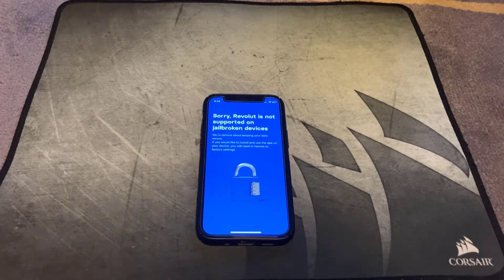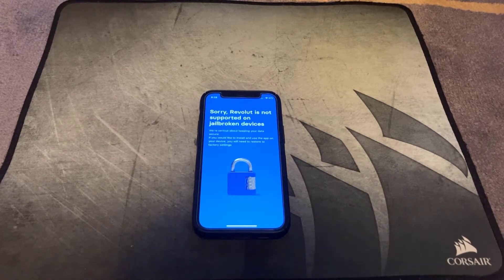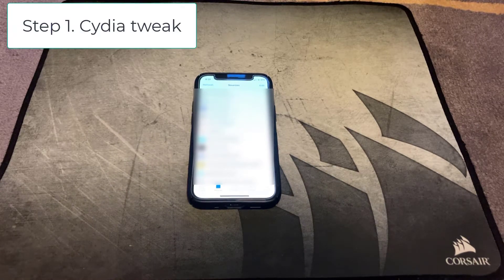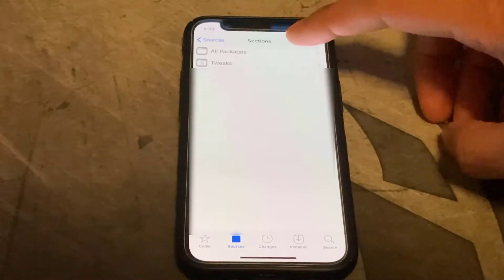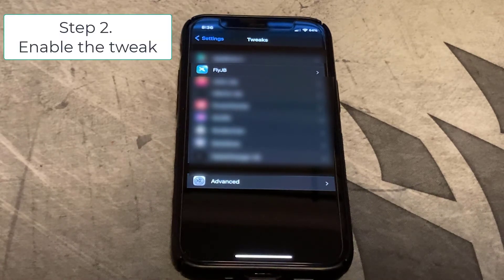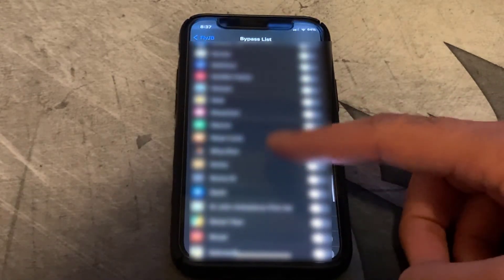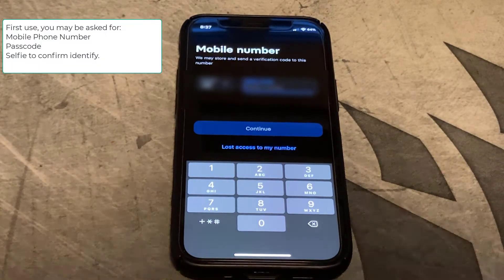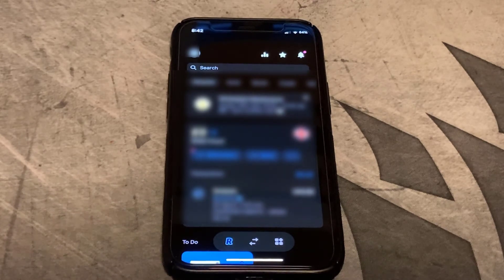Revolut App - Jailbreak detection bypass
Revolut is a nice app for money exchange and transfers and lots more. The more part being it isn't friendly to jailbroken apple devices.
Understandably they would want to add some protection to the app, but that shouldn't hinder the Jailbreak community.
In this video, I bring you news of a nice Cydia tweak to bypass the jailbreak detection on the Revolut App and enjoy it on your jailbroken phone.